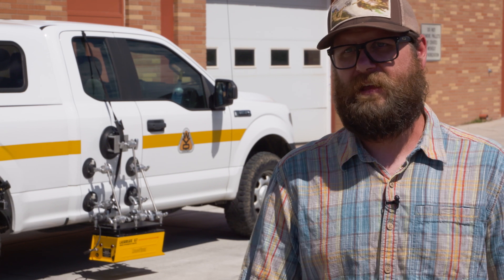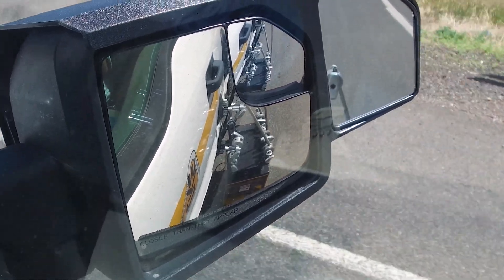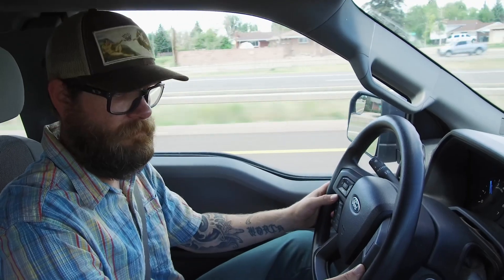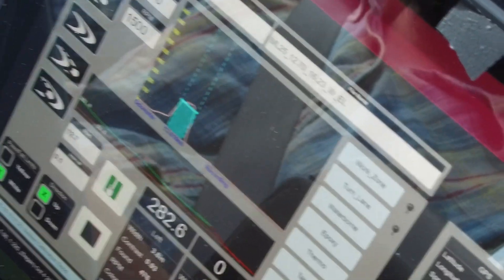Mobile Retroreflectometer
Pavement markings help keep traffic flowing safely on Wyoming’s highways. WYDOT is working to better evaluate and maintain these often overlooked safety features. Featuring: Travis Allen, WYDOT Traffic Studies Technician - Cheyenne